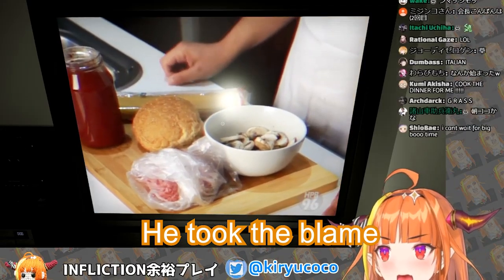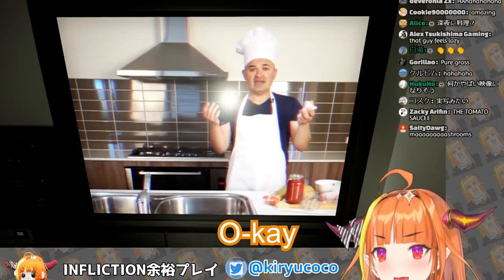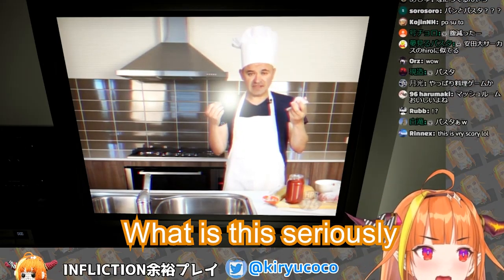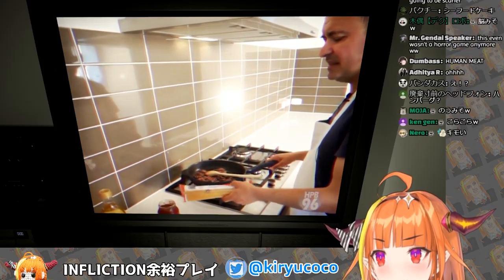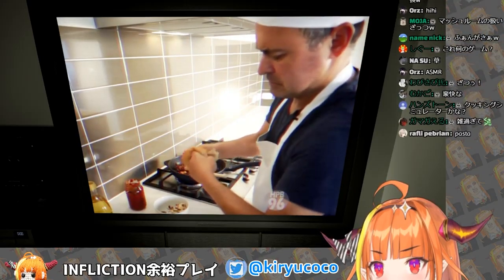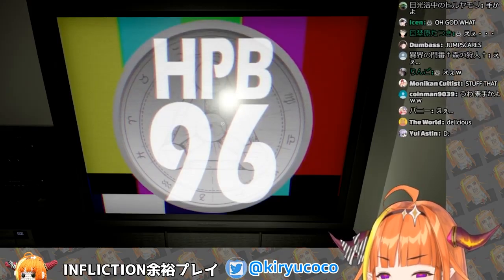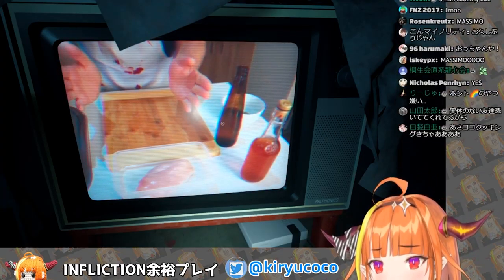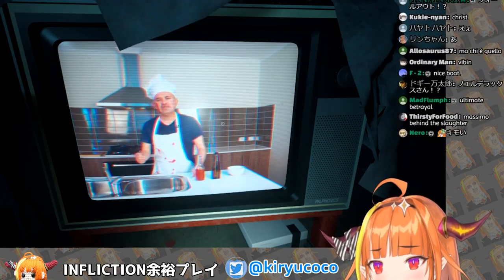[Infliction] Kiryu Coco moments #1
Alright guys this is the first stream Coco did of the horror game infliction. I probably sunk a lot more time in this video than I should have. Second one is on the way as this goes up. Hope you all enjoy it.

Also Massimo's name keeps changing so I just kept it as Massimo. Definitely recommend checking out this stream.